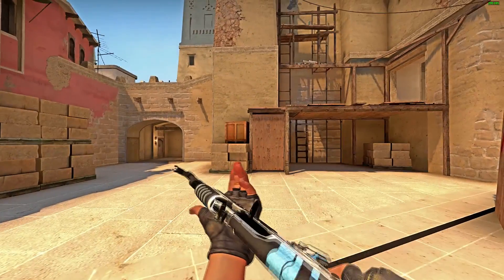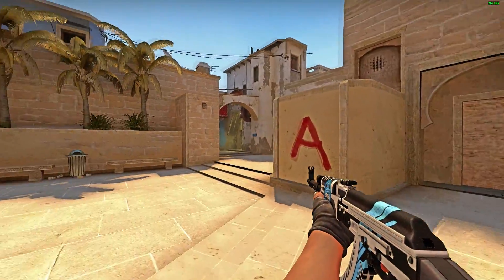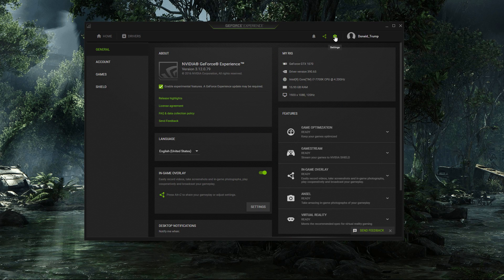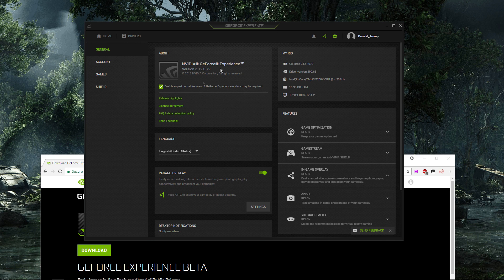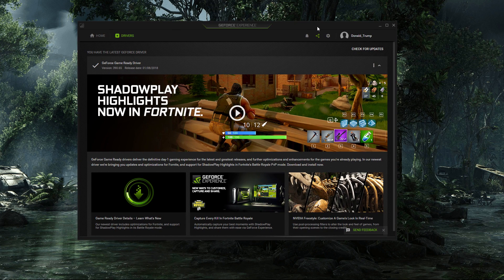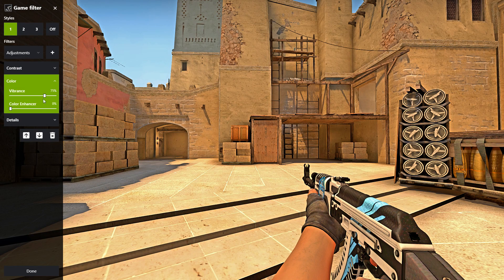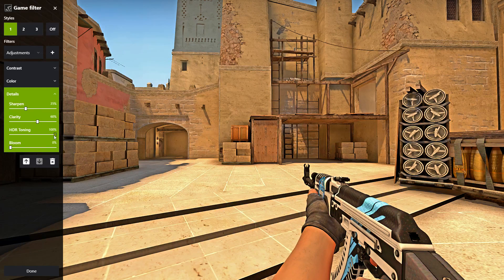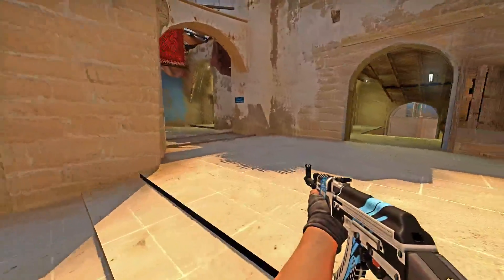2022 See Enemies In Shadows Easier In CSGO Using Nvidia Freestyle! | Competitive Advantage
(2022 Settings) Hey, this tutorial will show you how to install Nvidia Freestyle to make your games look much more vibrant, sharper, brighter and see enemies in shadows a lot easier. It is very simple to do and very rewarding, it gives you a lot more competitive advantage and just makes your game look nicer. It is so good it can count as a hack! This won't get you banned trust me :) its just a graphics enhancer. This also works in any other games like PUBG. I have used it in pubg and confirm it works.